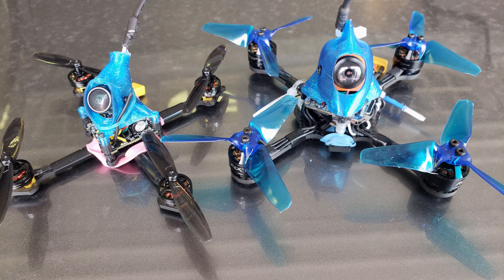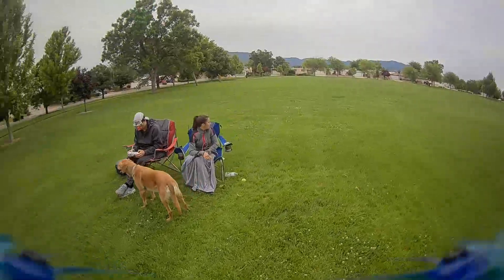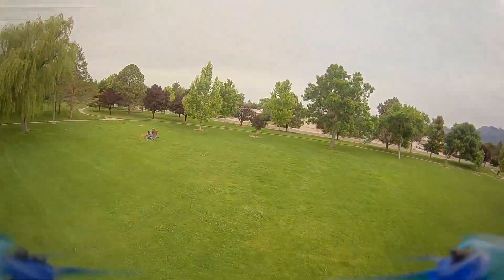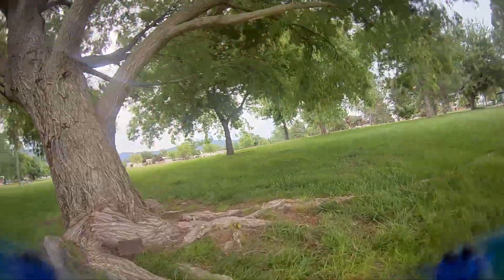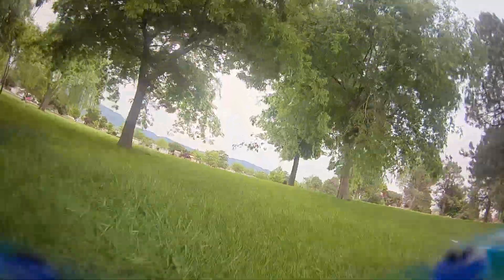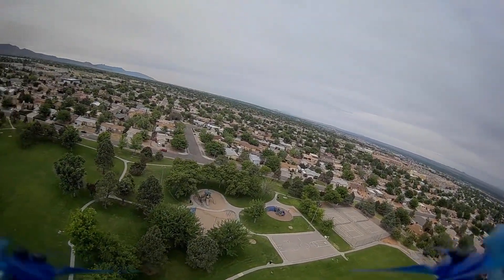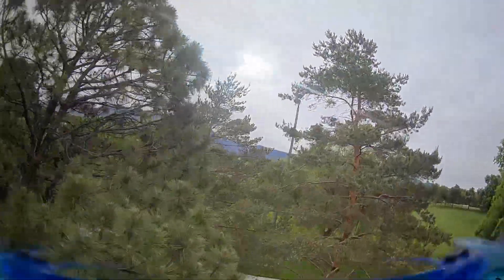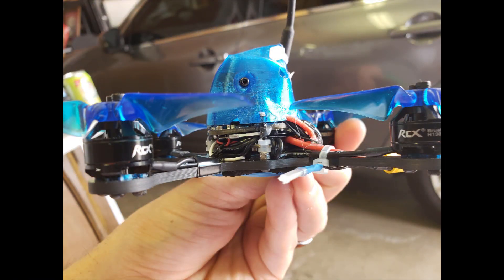Toothpick 3" HD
Finally...my vision of the Toothpick 3 HD is built! I love this little thing but it took me SOOO long to build it.

After falling in love with my Toothpick I wanted something as close to it as possible but with HD recording and I feel I just met my goal. Like Bob Roogi mentioned in his posts and videos about this kind of idea it is hard to keep the weight centered (to maintain the great flying characteristics of the TP) as well as keep the AUW low. Since it sounded like it may be a while for Kabab to come out with his solution (which I am sure I will still buy) I came across the FlexRC X-120 frame and then the BetaFPV 12a AIO came out and I knew it was time! It was still a very difficult build due to the size constraints.

Specs
Dry Weight: 90g
AUW: 132g w/ 520mah 3s by RDQ
Flight time: Just ran first pack and hit 3:30
FC / ESC: BetaFPV 12a 2-4s AIO
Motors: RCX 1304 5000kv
Frame: FlexRC X-120 3mm thick
Props: Emax Avan Mini 3" (I also like the Windancers)
HD Cam: Runcam Split Mini 2
VTX: AKK Nano 3
Reciver: XM+

It flew great, thanks to Bob Roogi for inspiration!